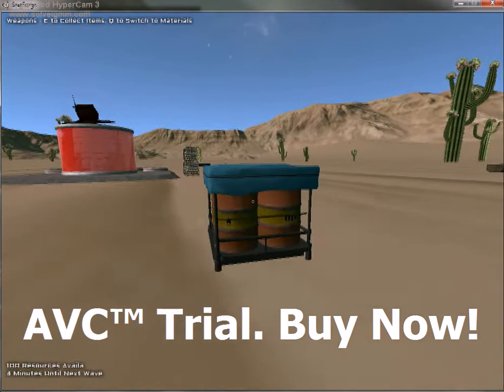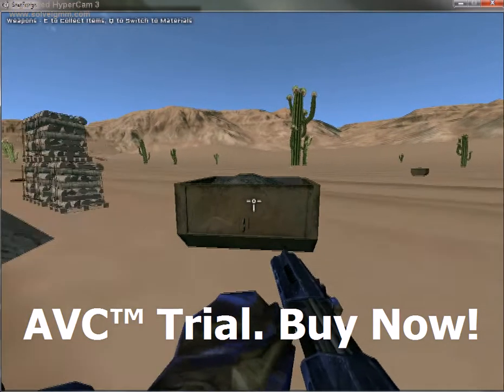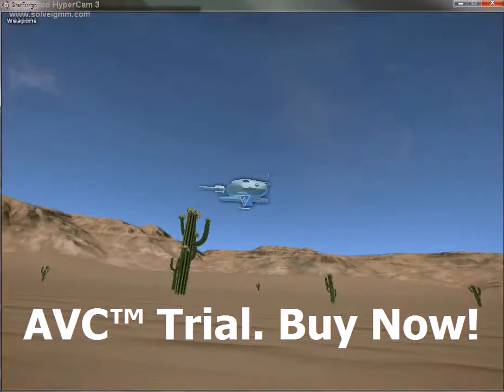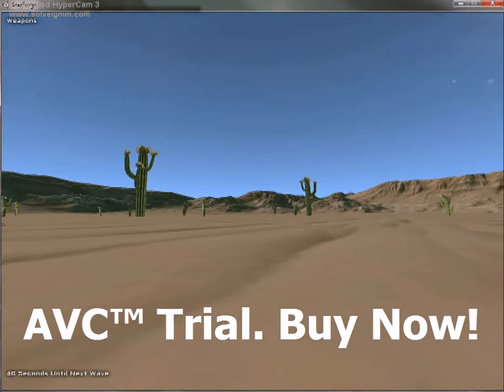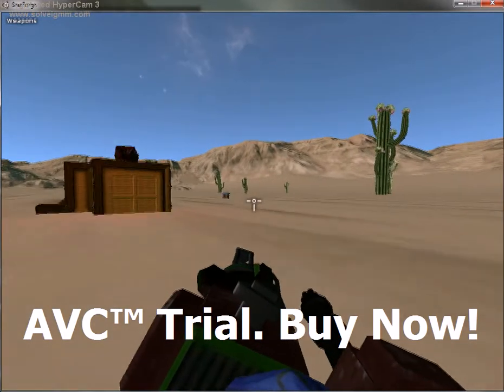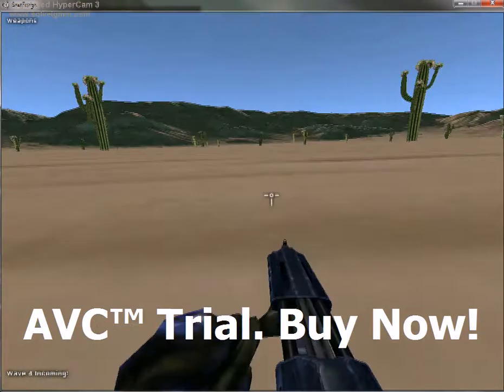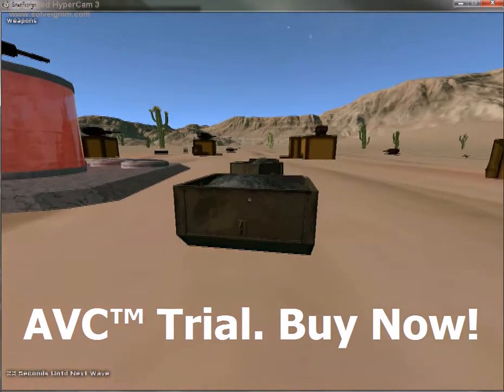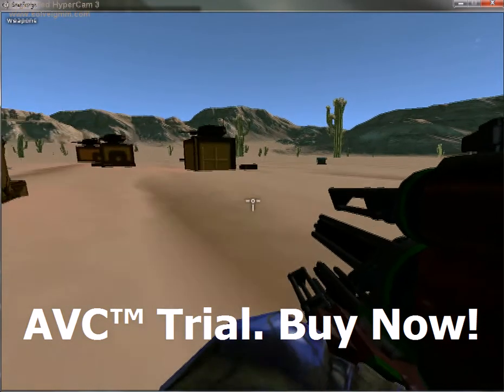StarForge Base Defense Turret Strategy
StarForge is a game in development now available as an Alpha on Steam.
Sorry for the watermark in the video, my compression utility is a trial version.